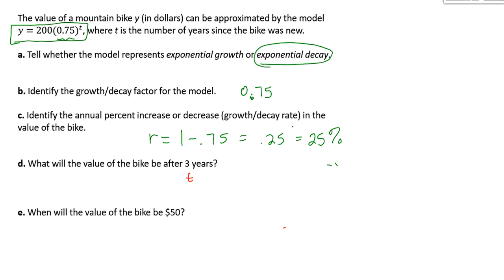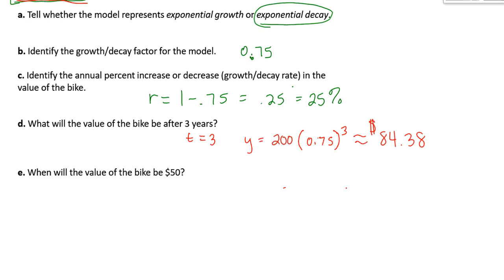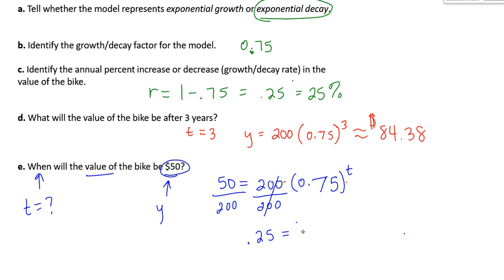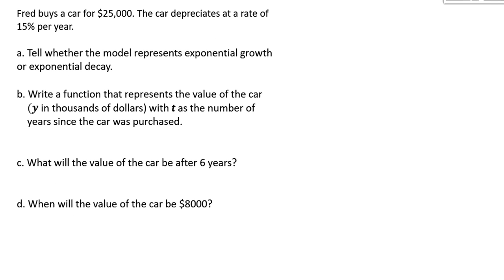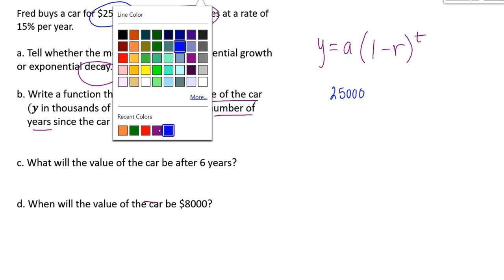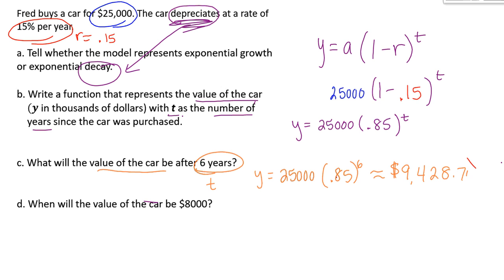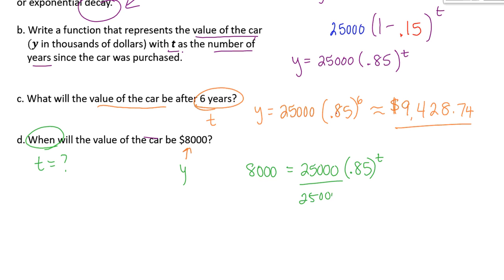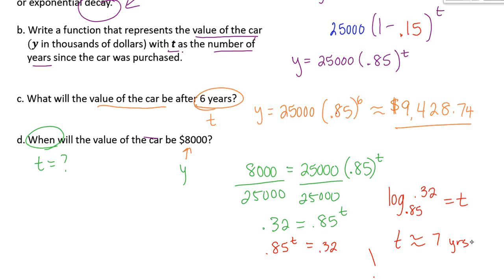Exponential Growth and Decay Functions VIDEO 1